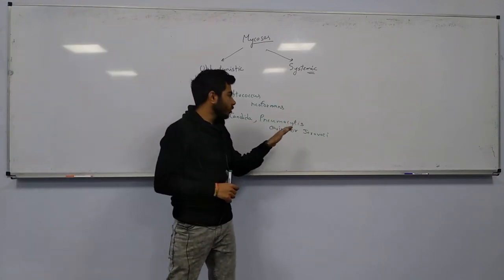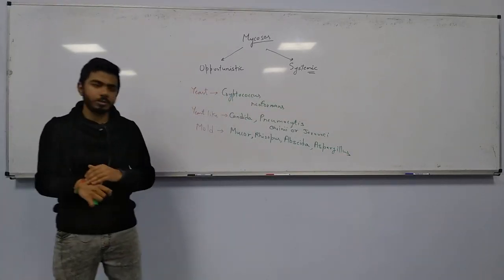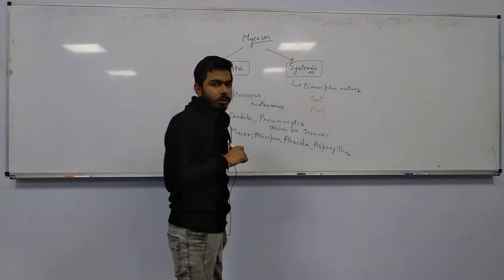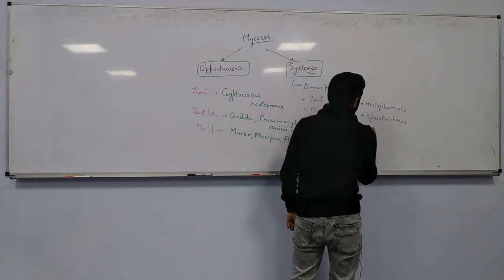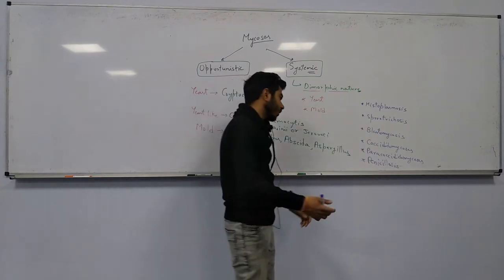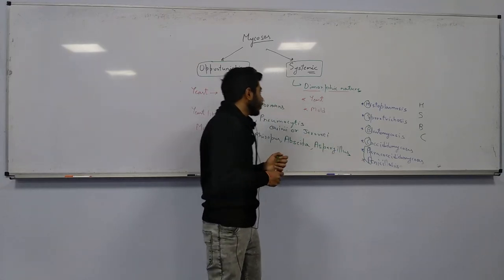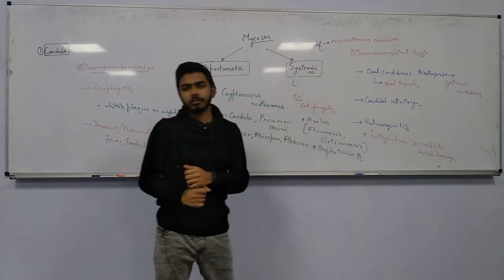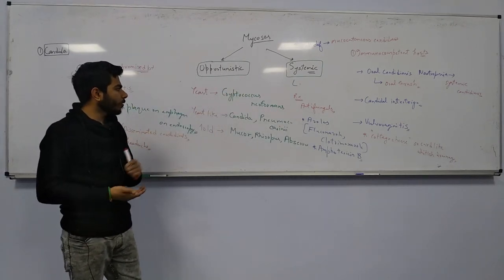Candida | Cryptococcus neoformans | Opportunistic Mycoses | Mycology | Microbiology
Candida albicans is an opportunistic pathogenic yeast that is a common member of the human gut flora. It can also survive outside the human body. It is detected in the gastrointestinal tract and mouth in 40–60% of healthy adults.
Cryptococcus neoformans is an encapsulated yeast and an obligate aerobe that can live in both plants and animals. Its teleomorph is Filobasidiella neoformans, a filamentous fungus belonging to the class Tremellomycetes. It is often found in bird excrement.